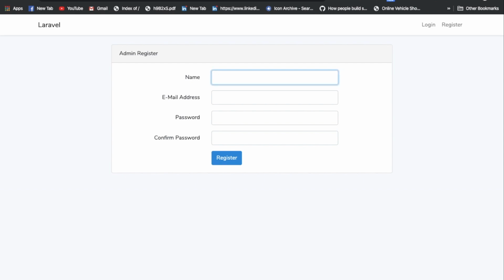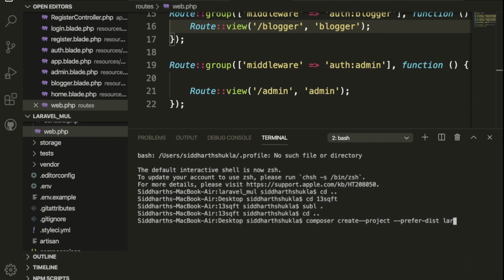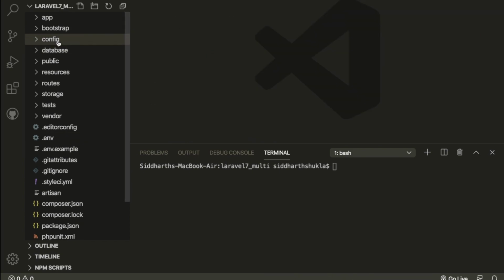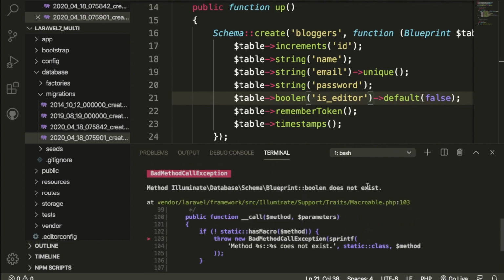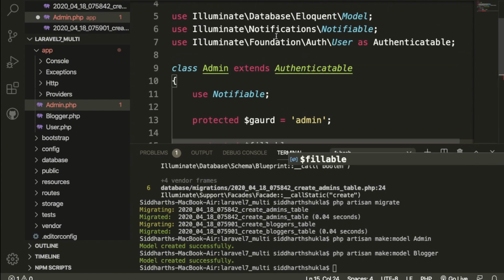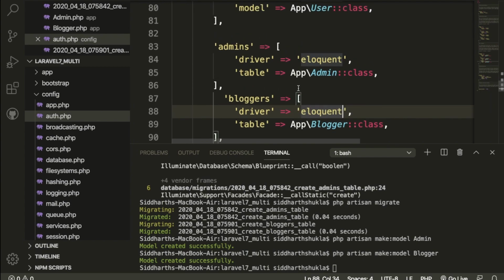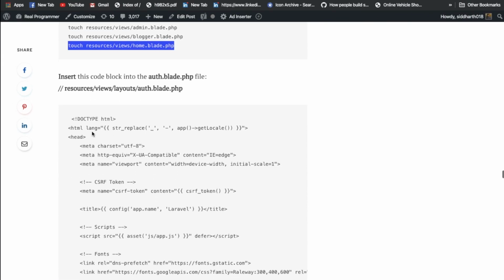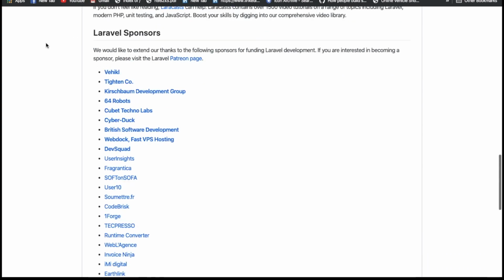Laravel 7 Multiple Authentication guards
How to use multiple Authentication using guards in Laravel 7.0?

A simple implementation of multiple authentications in Laravel 7.

To follow along, this application has been documented as an article on Siddharth Shukla blog. you can check out here.

Set up

To set up this project, first clone the repository

git clone Change your working directory into the project directory

$ cd laravel-7-crud
Then install dependencies using Composer

composer install

Run the application with the following command

to register bloggers and admins respectively.
to log in the bloggers and admins respectively.

Built With Laravel - The PHP Framework For Web Artisans.
Mysql - A relational database management system.